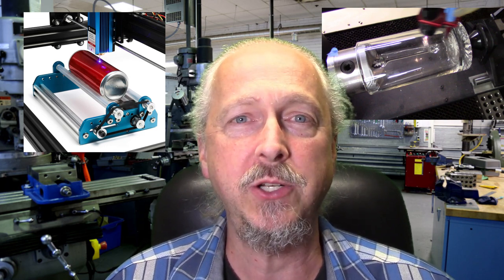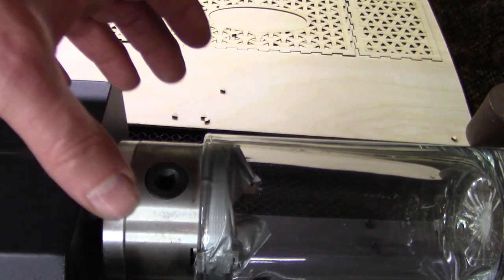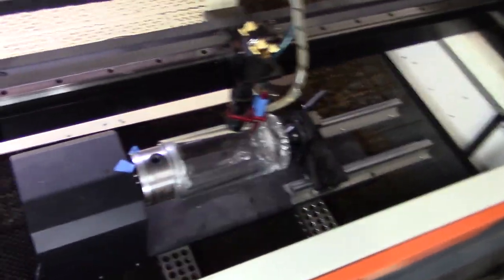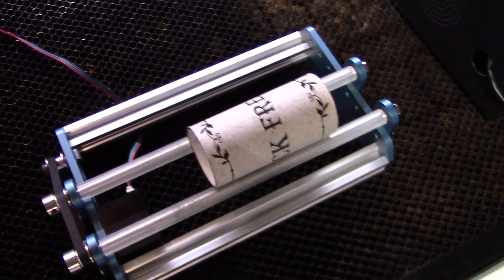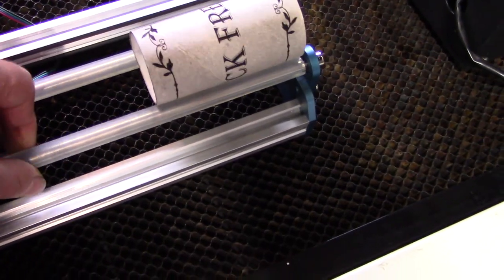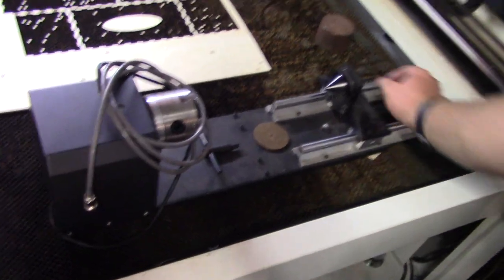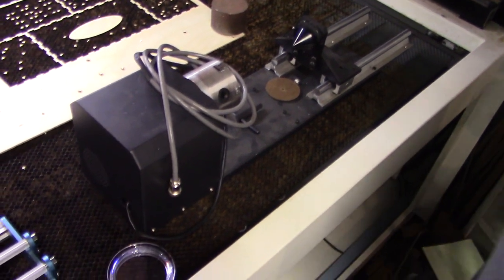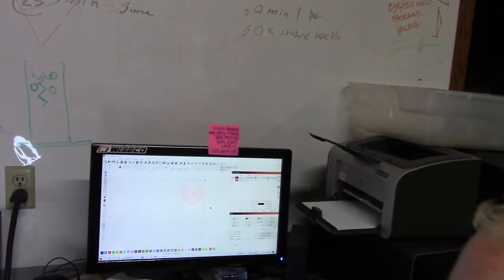Rotary roller vs. Rotary Chuck - which is better?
While I was at MAKING it Happen, we took some time to talk about the two types of rotary tools.  The roller style like we use at CNC @ Home and the chuck style like they have at MAKING it Happen.